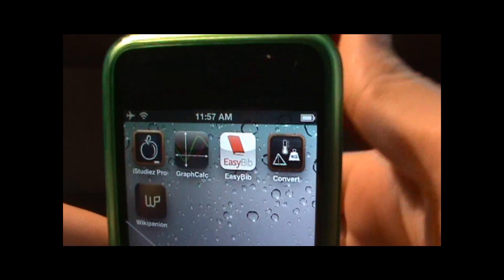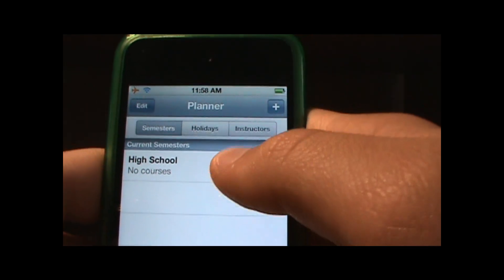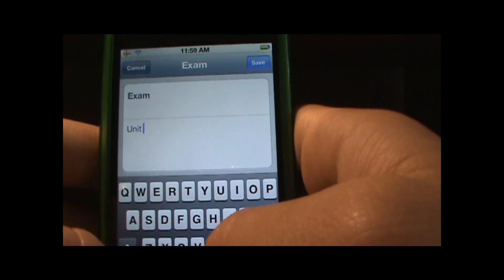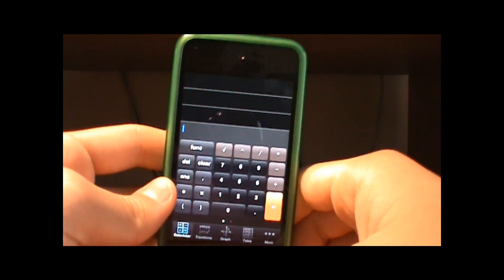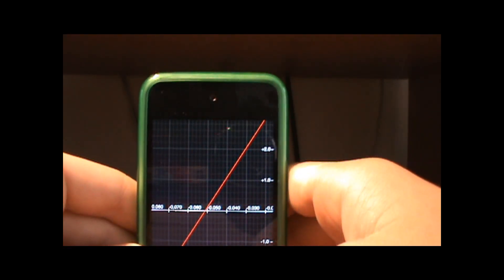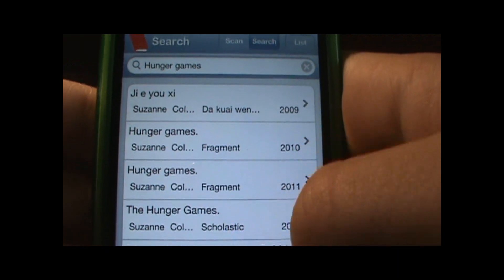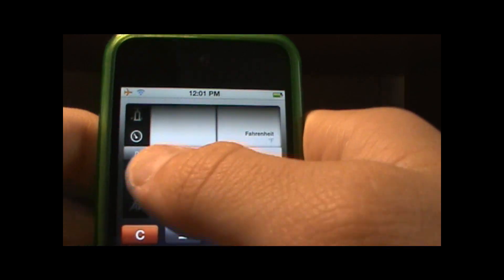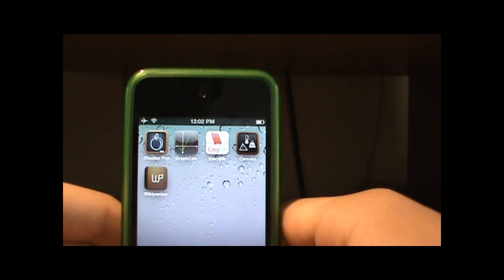Best School Use Applications for iPhone iPod Touch iPad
These are my top 5 favorite school applications. they are very helpful and useful. Thank you very much for watching
Top 5:
iStudiez Pro- $2.99
EasyBib - Free
Convert - the unit calculator - $0.99
Wikipanion - Free
Graph Calculator - $0.99